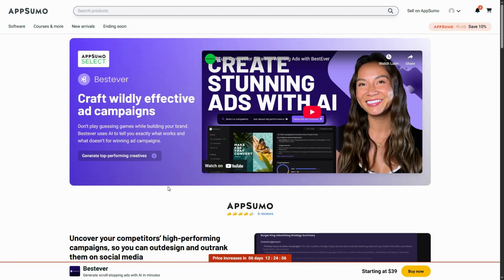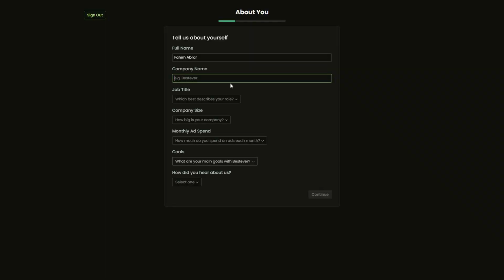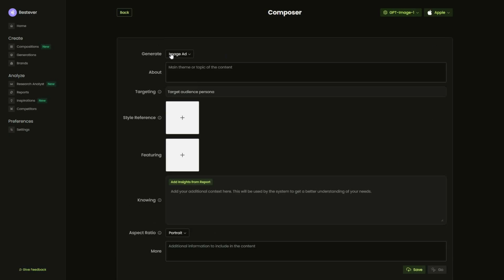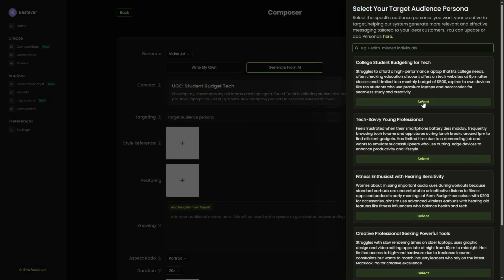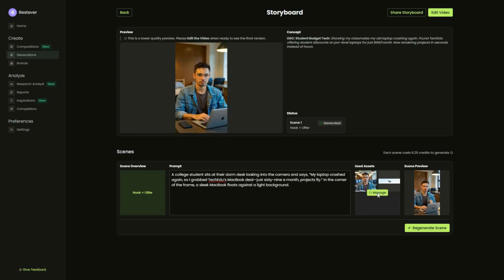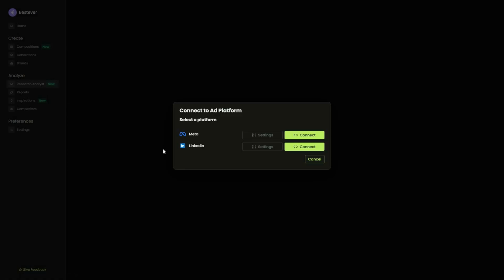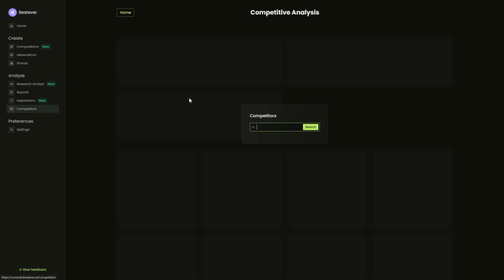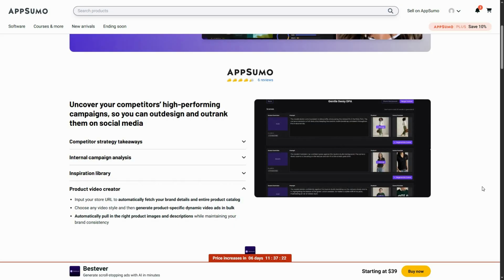Bestever Review: AI Ad Creation Platform for Automated Video & Image Ads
Bestever Review & Tutorial
If you are new to Appsumo Deals, then click on this URL
Bestever is an AI-driven ad creation platform that automates producing, testing, and scaling video and image ads. It analyzes competitor campaigns to reveal product focus, target personas, and emotional triggers, while also providing actionable insights for improving your own ad performance. The platform can generate ready-to-launch creatives, run internal campaign analysis with recommendations on scaling and budget allocation, and create dynamic product videos directly from your store catalog. By combining competitor intelligence with AI-powered ad generation, Bestever helps brands design data-backed campaigns that convert more effectively.